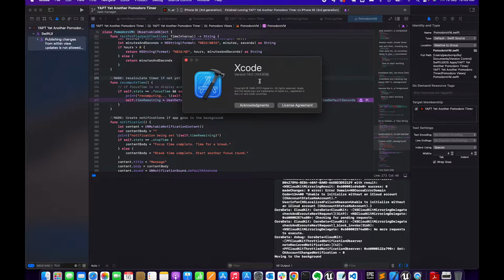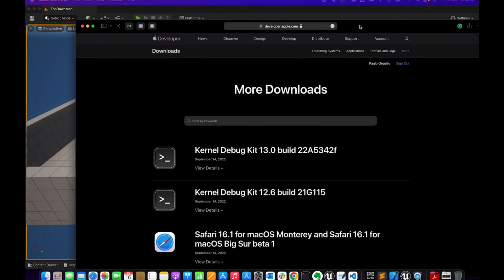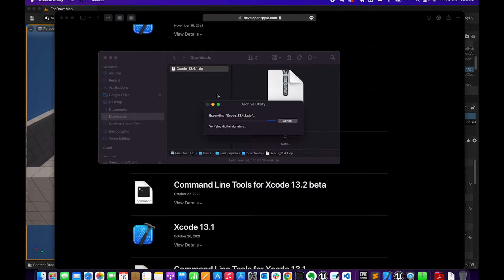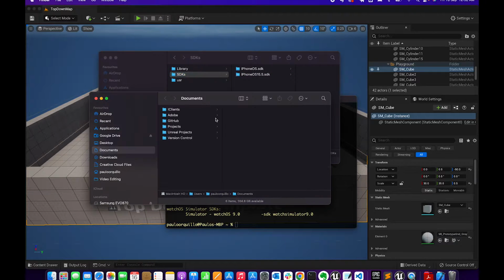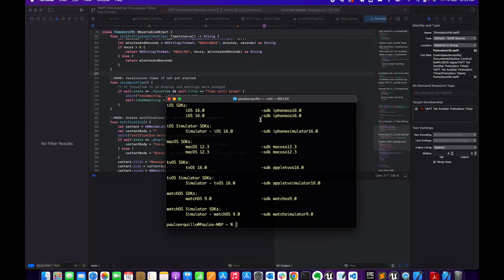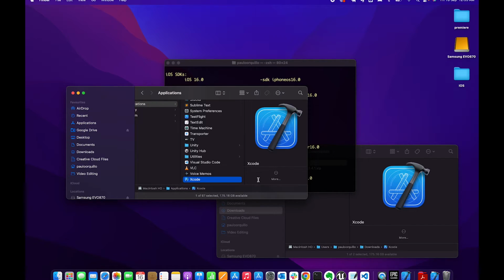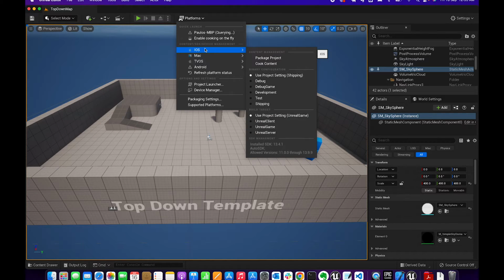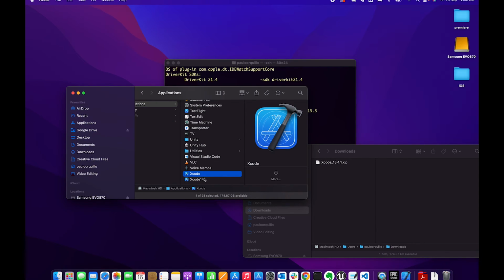How To Fix Unreal Engine 5 Packaging Error for IOS after Upgrading to Xcode14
In this video, we are going to learn how to fix or at least a workaround regarding the "SDK for IOS  is not installed properly" error when you try to package your game for IOS In Unreal Engine 5 after upgrading to Xcode14.

Complete Error:
The SDK for IOS is not installed properly, which is needed to generate data. Check the SDK section of the Launch On menu in the main toolbar to update SDK.

Would you like to attempt to continue anyway?

I know that my UE5 package works on IOS 15.x The only SDK I have is now iphoneos16.0

From my google search, I may need to download and install an older version of Xcode and copy the SDK  file over. However, I ended up just launching the old version as a temporary workaround.